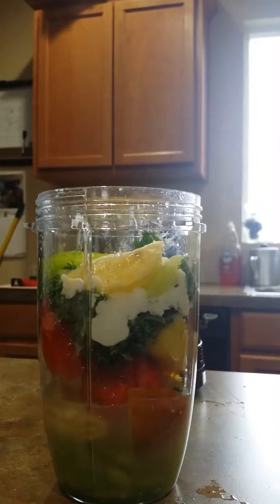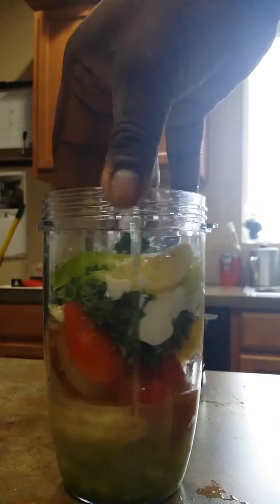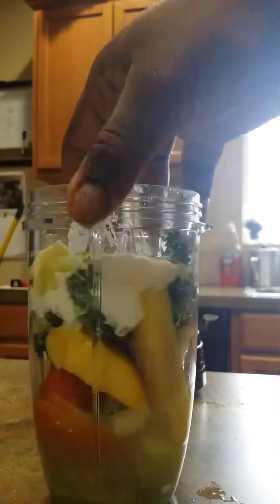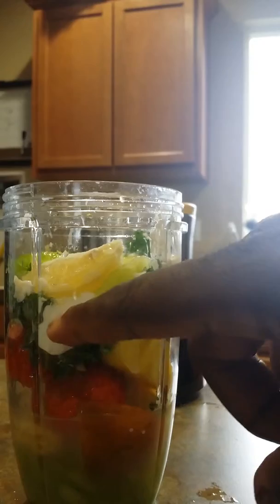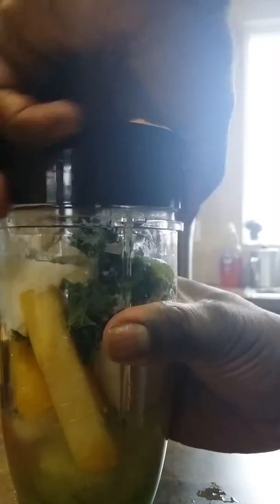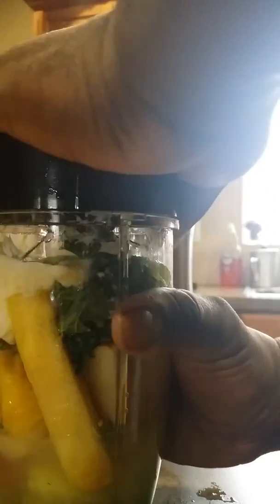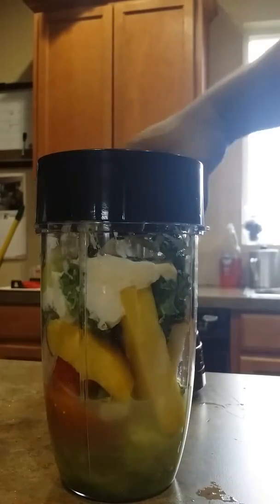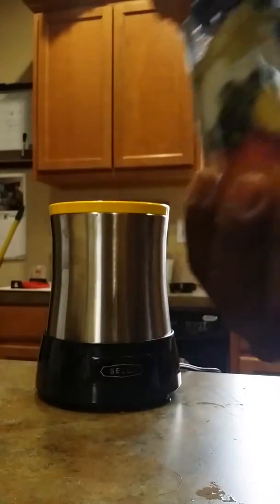1st Time using Extractor